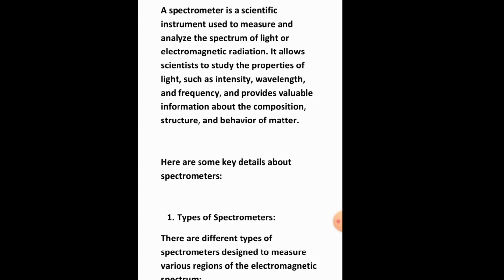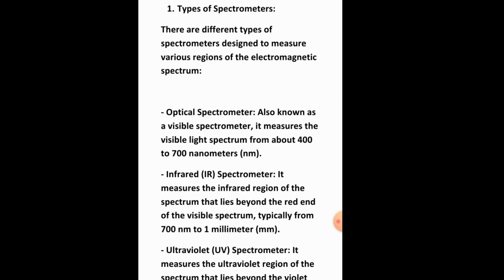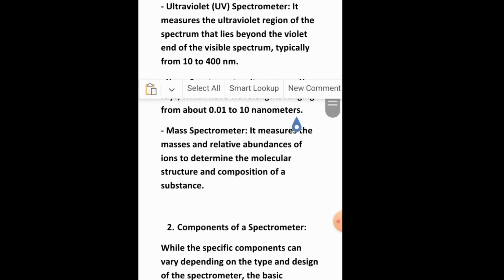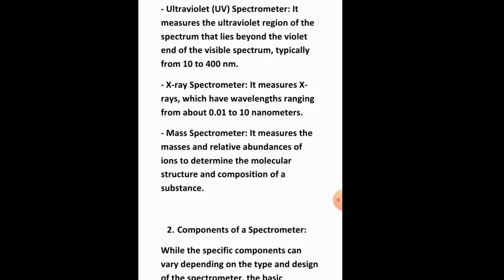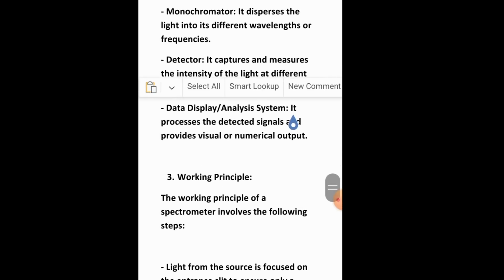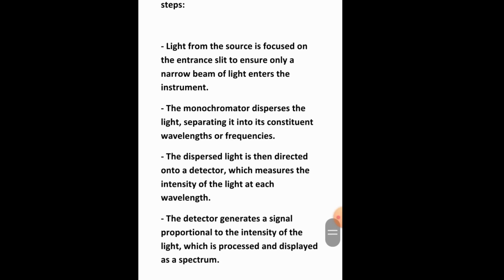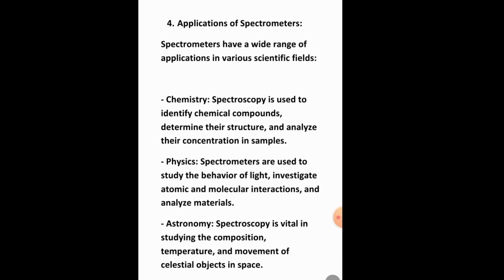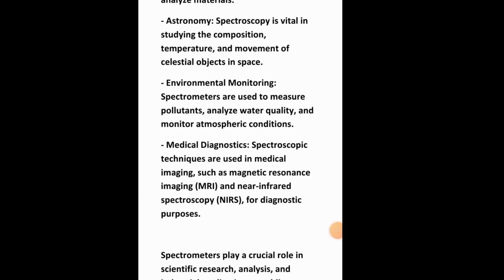What is Spectrometer And its deatil || TK KNOWLEDGE